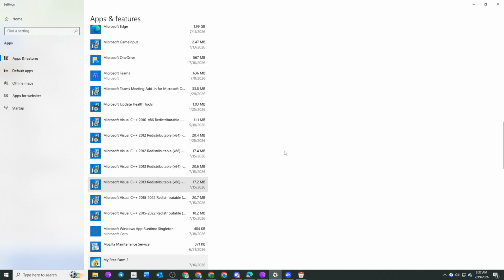How To Turn Push To Talk Off For Discord BraveGuide [2026 Guide]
In this comprehensive video, we take you step-by-step through the process of disabling the Push To Talk feature on Discord. Whether you're a newcomer or a seasoned user, understanding how to manage your audio settings can enhance your overall experience on the platform. We cover everything you need to know to make your voice chats seamless and more enjoyable.

By the end of this guide, you'll confidently know how to turn off Push To Talk and customize your Discord settings to suit your preferences.